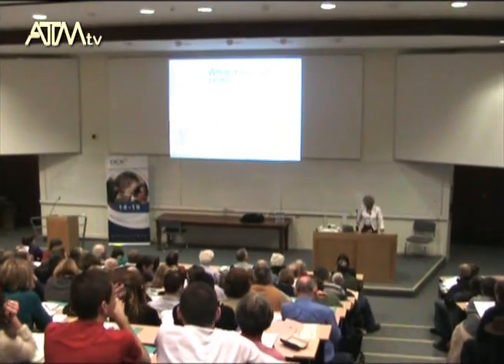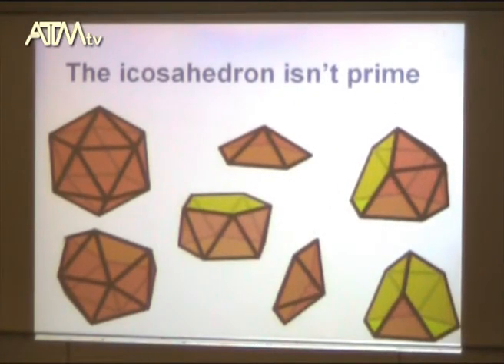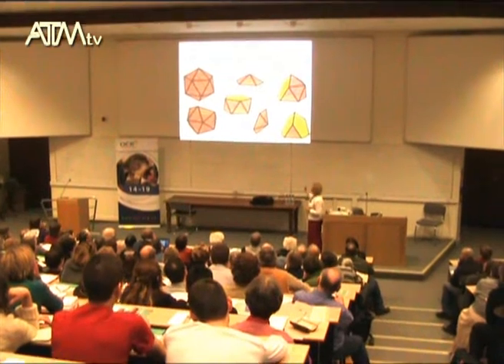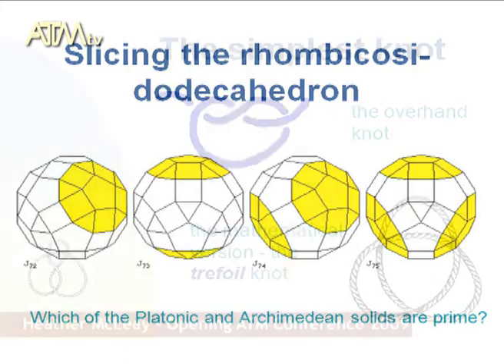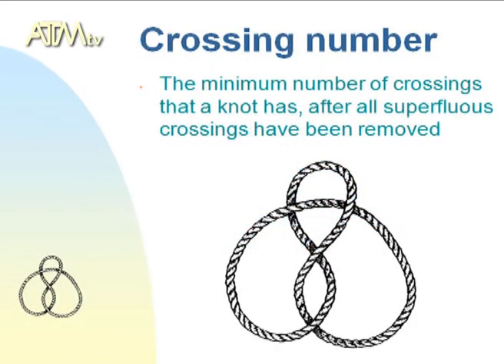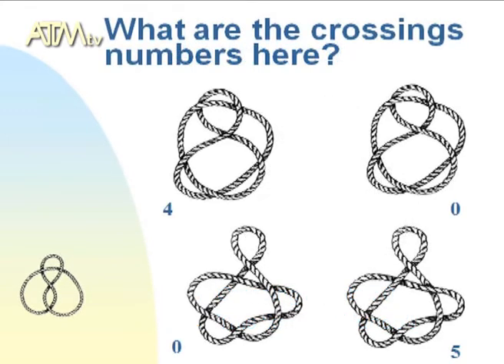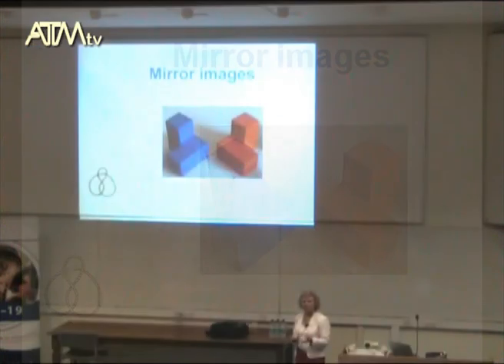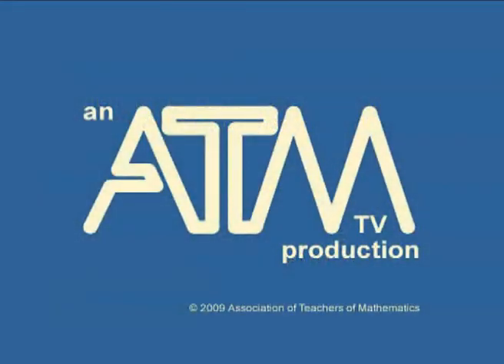Heather McLeay - ATM Conference 2009 - Pt3 of 4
Heather McLeay's opening address for the 2009 Conference of the Association of Teachers of Mathematics - Part 3 of 4